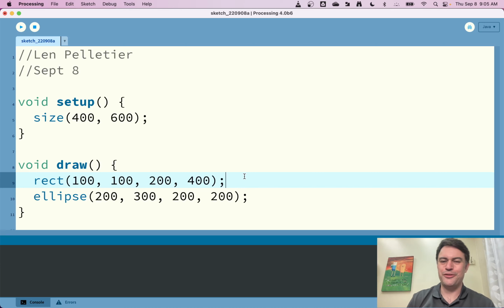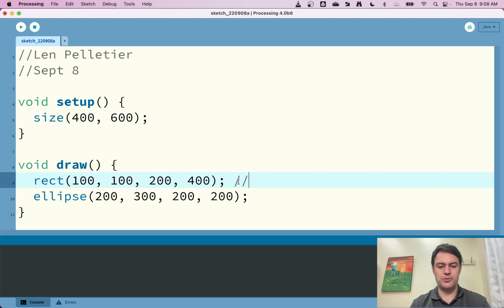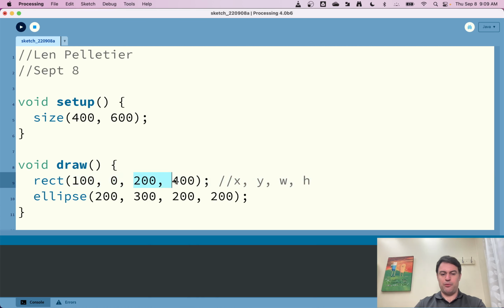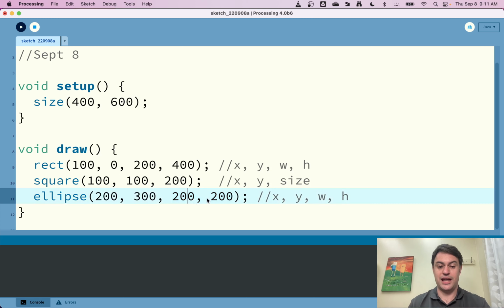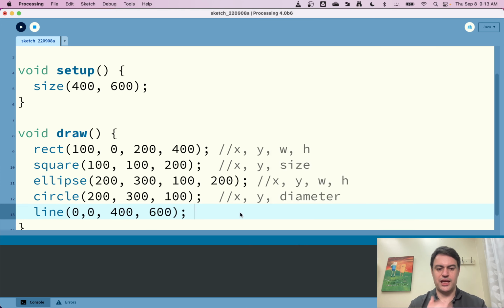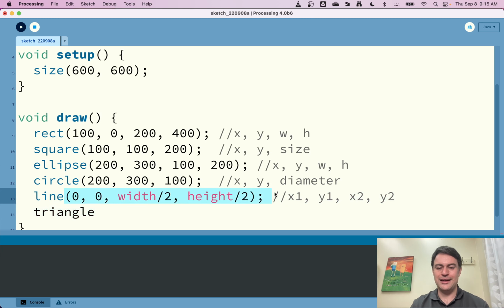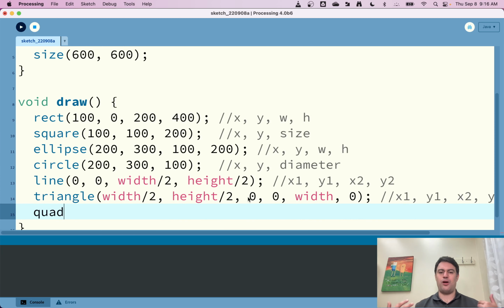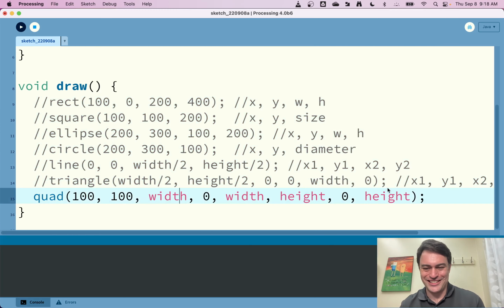Review 2: Coordinate System and Shape Functions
0:00 - Introduction
0:28 - Explanation of the Coordinate System
2:20 - Drawing Functions Overview
3:30 - Using the rect Function
4:52 - Using the square Function
5:18 - Using the ellipse Function
6:30 - Using the circle Function
7:00 - Using the line Function
7:44 - Using the triangle Function
8:35 - Explanation of Triangle Coordinates
9:55 - Using the quad Function
11:38 - Example of the quad Function
13:00 - Introduction to Colors